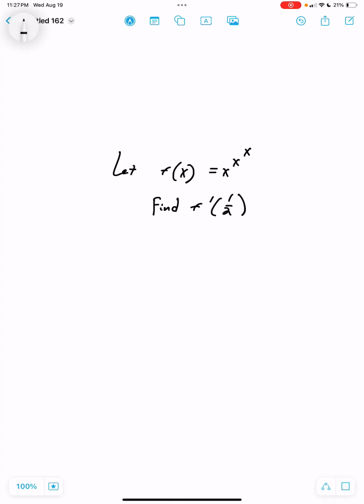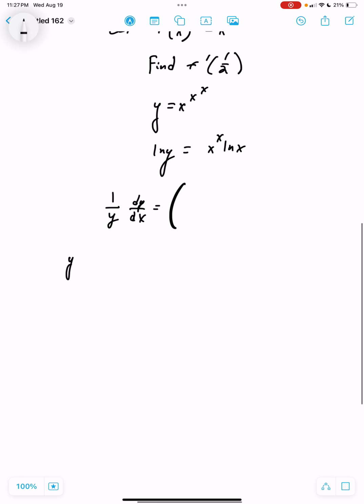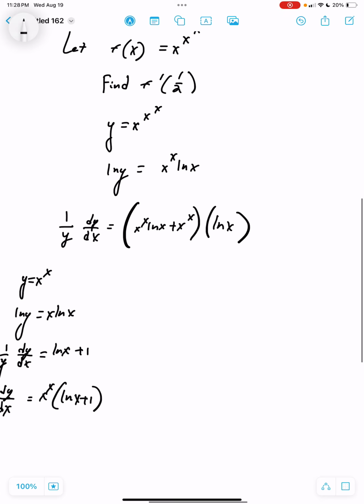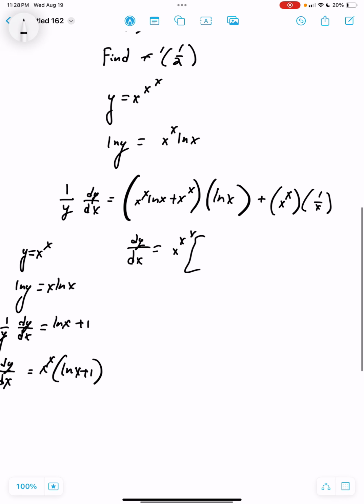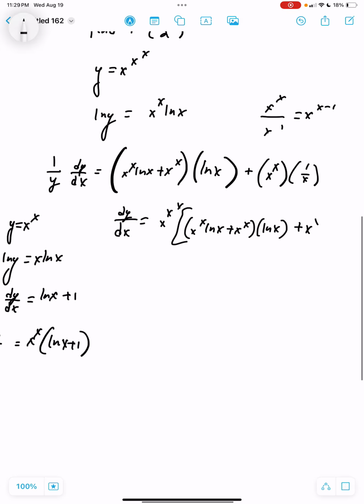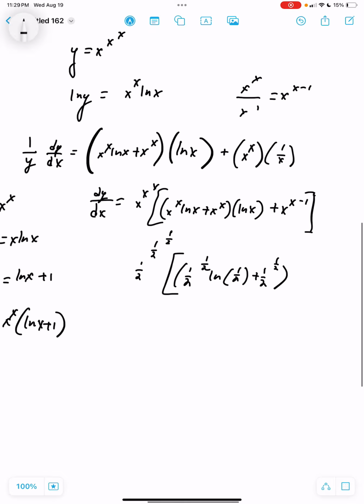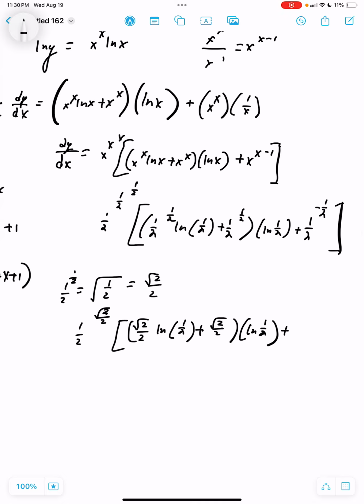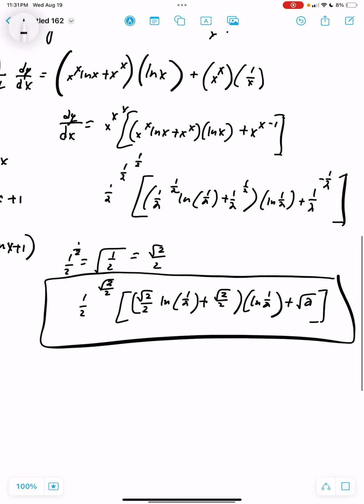A Derivative Requiring Implicit Differentiation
Let f(x) = x^x^x

Find f'(1/2)